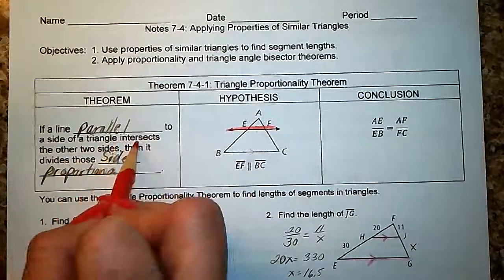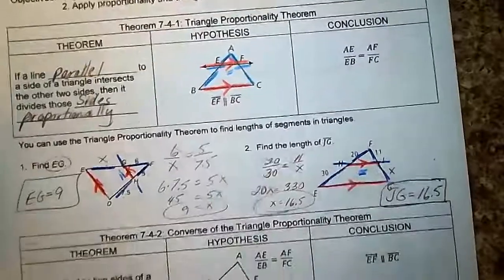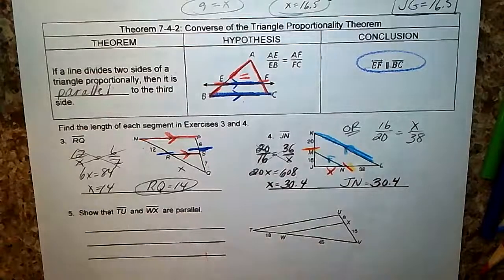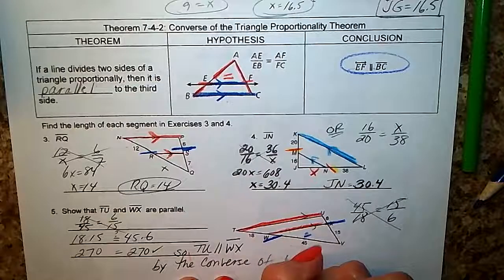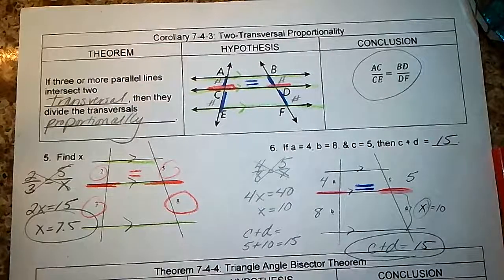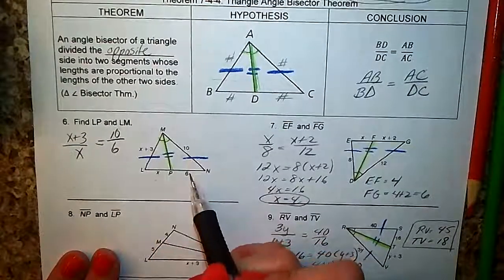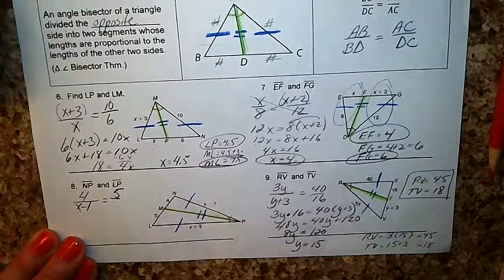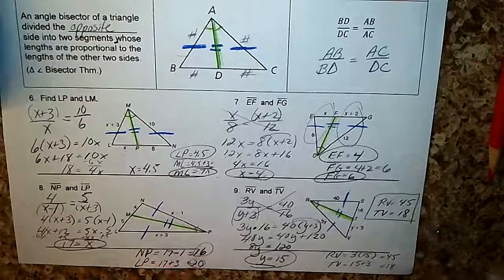Applying Properties of Similar Triangles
Notes on Applying Properties of Similar Triangles